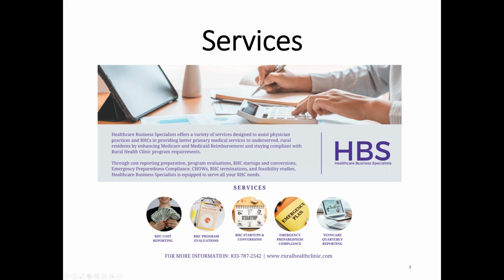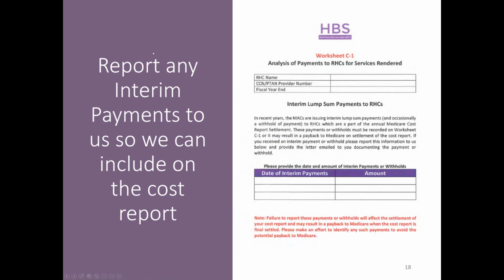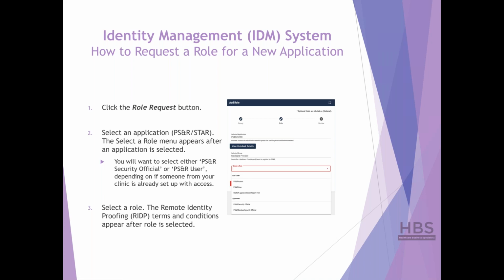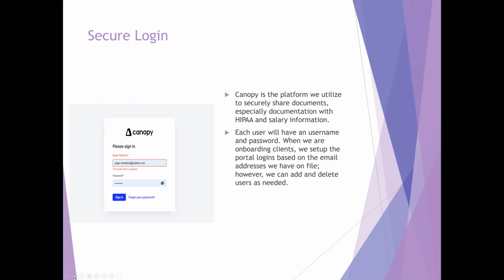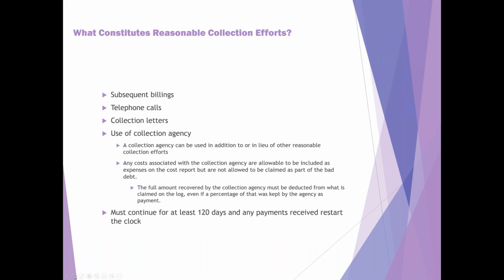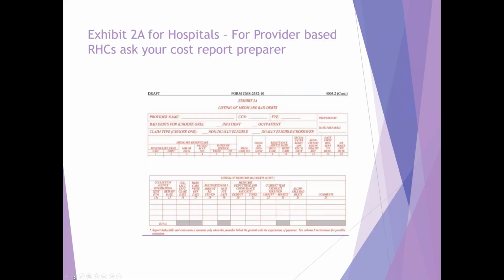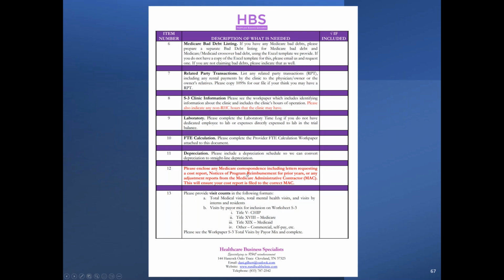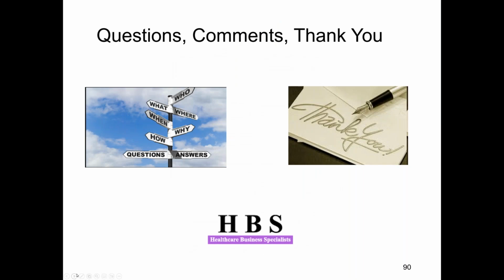Cost Reporting for Rural Health Clinics - January 2023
This is the cost reporting overview webinar for 2023. This goes over a variety of topics related to cost reporting for Rural Health Clinics. This was recorded on January 19th, 2023.